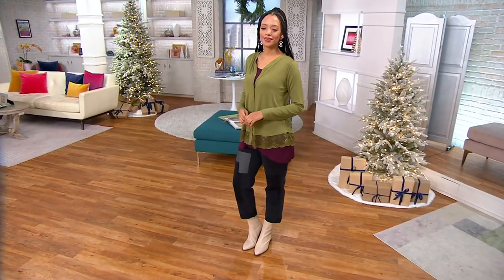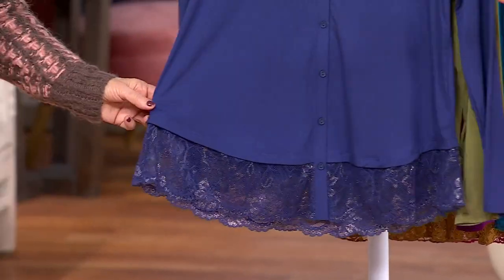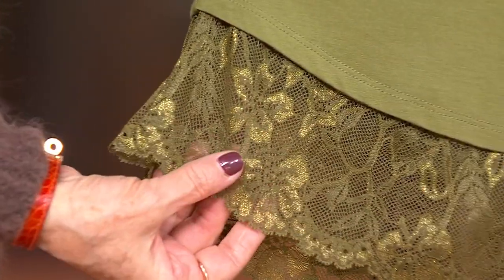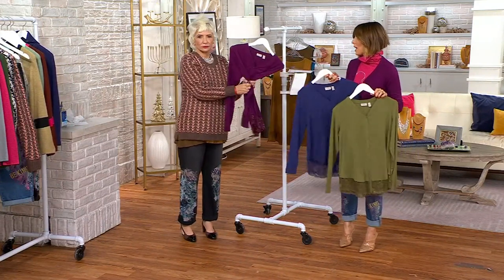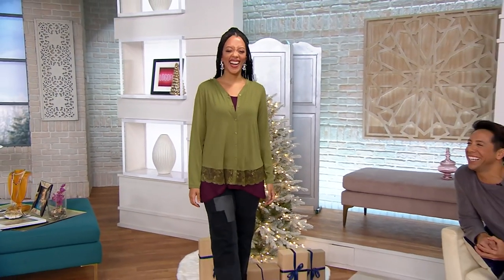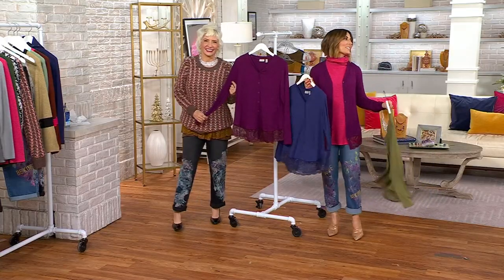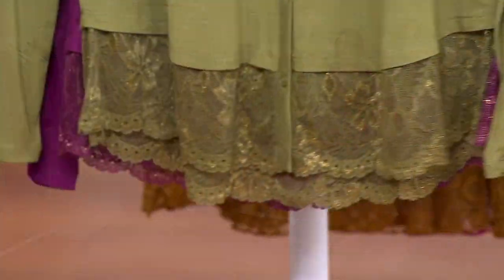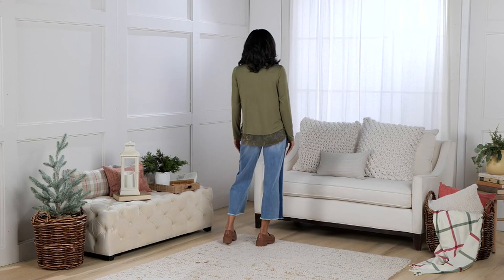LOGO by Lori Goldstein Rayon 230 V-Neck Cardigan with Lace Hem on QVC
LOGO by Lori Goldstein Rayon 230 V-Neck Cardigan with Lace Hem

Take your cardigan game to the next level with this beauty. It's a topper worth celebrating. From LOGO by Lori Goldstein&reg;.